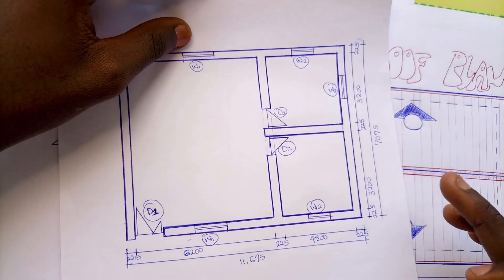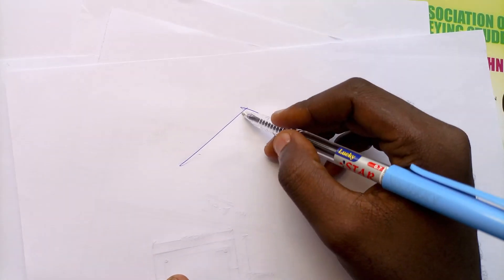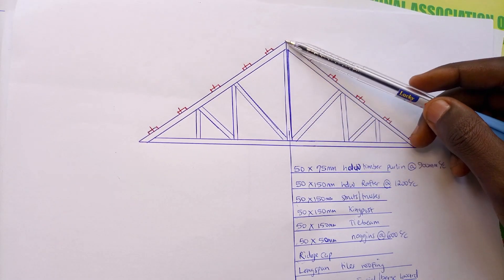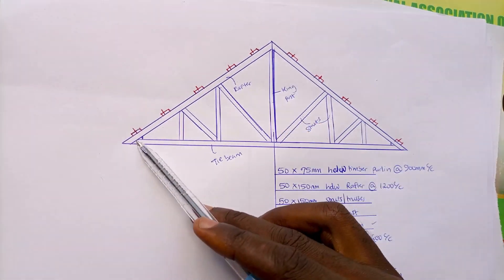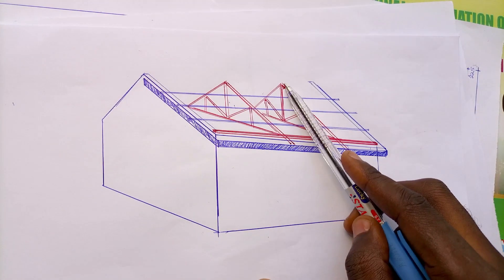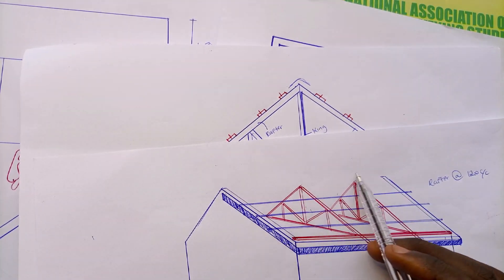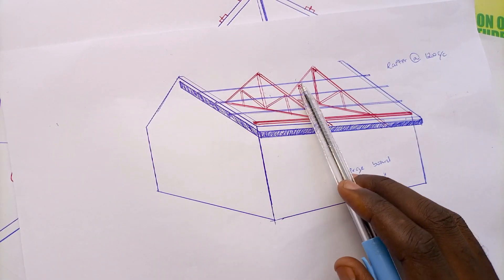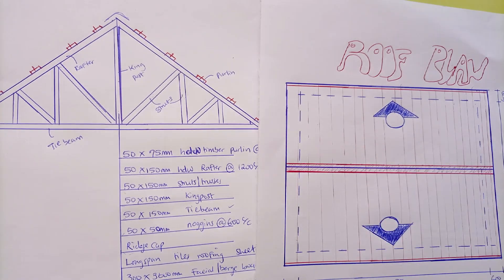HOW TO TAKE OFF QUANTITIES FOR ROOF - PART 1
This video is the prerequisite to taking off quantities for roof. It contains a detailed explanation of all roof members in a building.

A roof is the top covering of a building, including all materials and constructions necessary to support it on the walls of the building or on uprights, providing protection against rain, snow, sunlight, extremes of temperature, and wind. A roof is part of the building envelope.